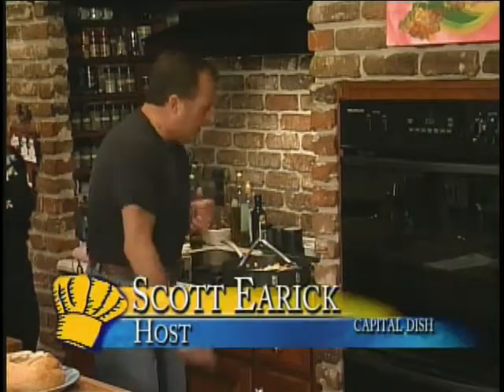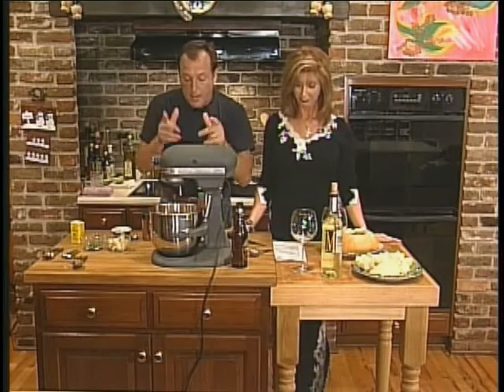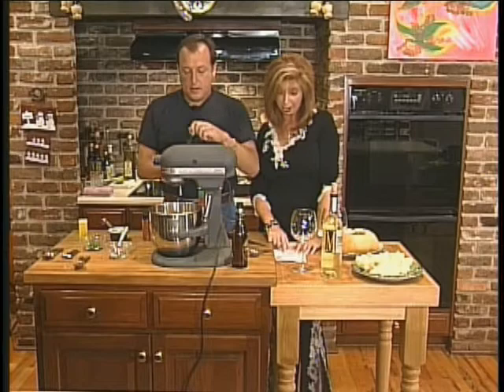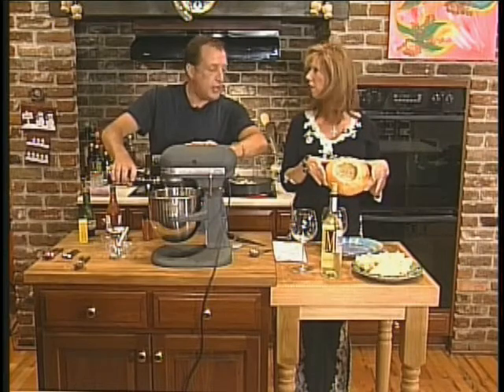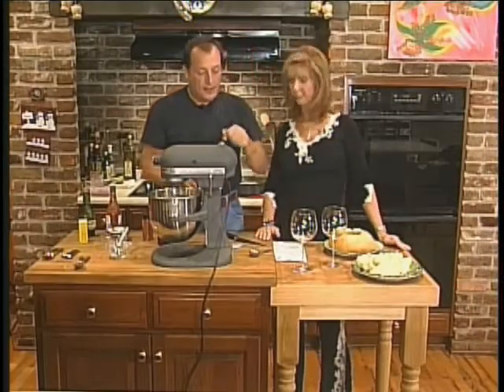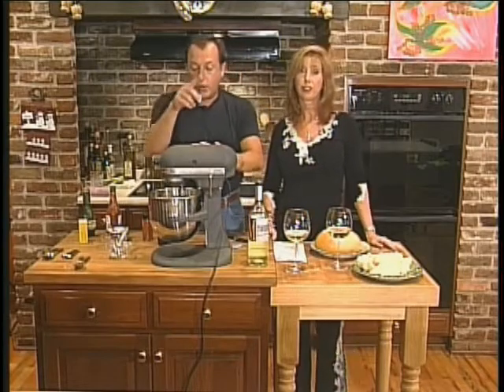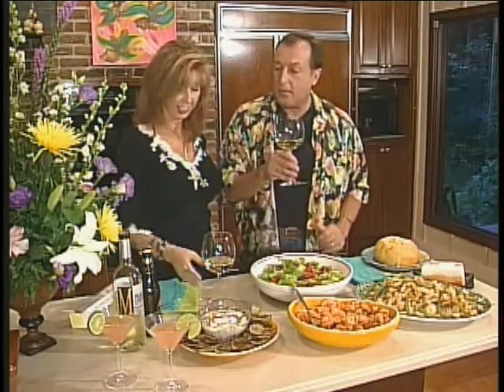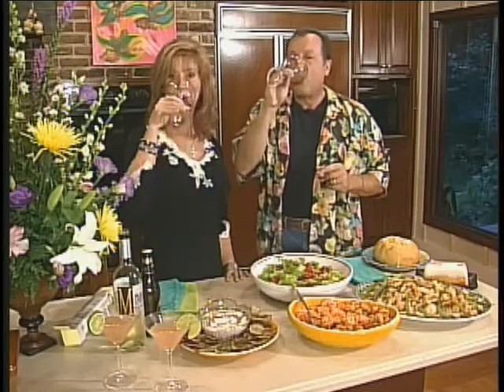Vintage Scott - Capital Dish - Carribean Party - Part 3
This is part 3 of an episode from Scott's Television Show "Capital Dish". The title of this episode is "Carribean Party"